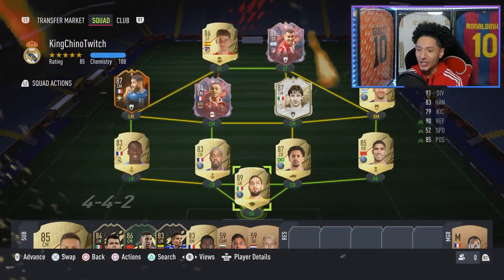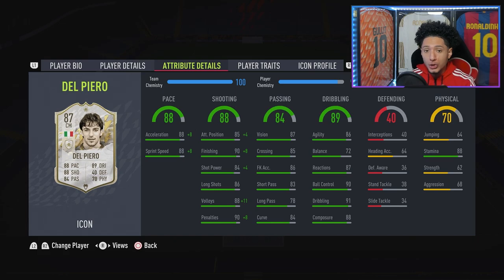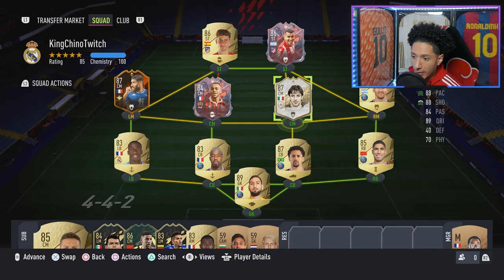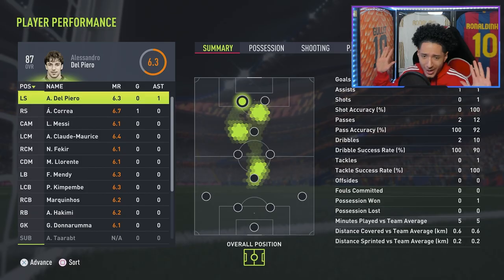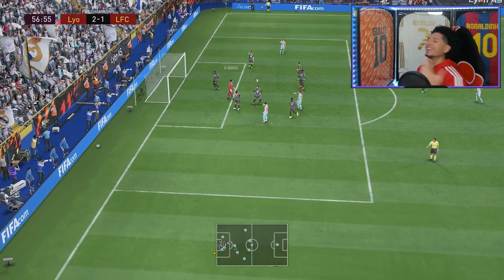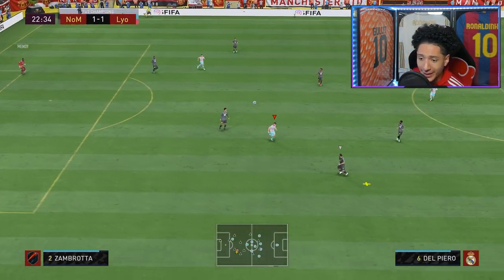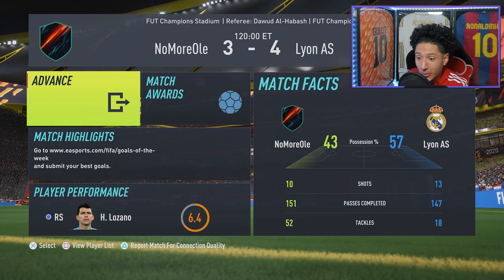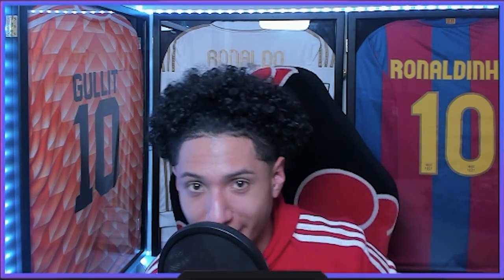87 ICON DEL PIERO PLAYER REVIEW! AN ITALIAN MACHINE. FIFA 22 ULTIMATE TEAM